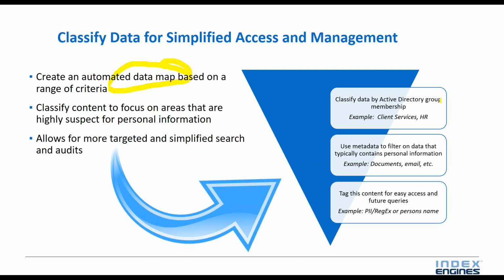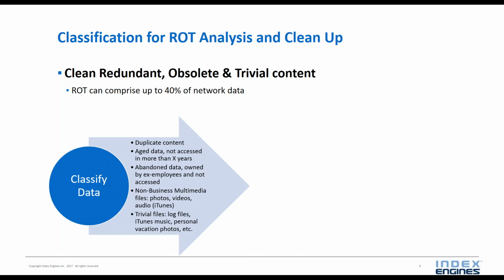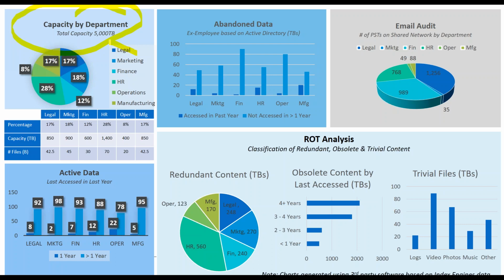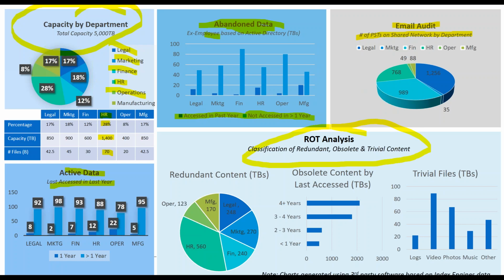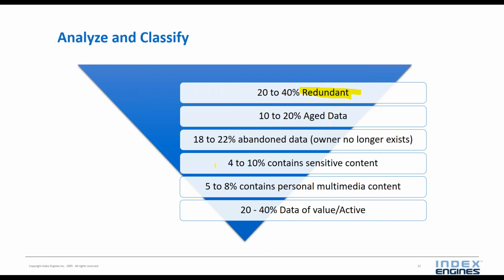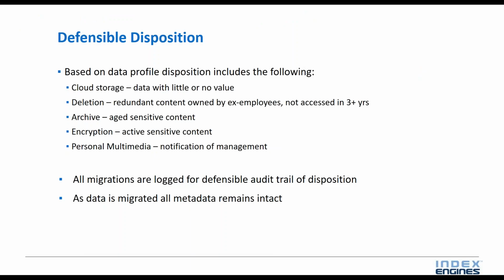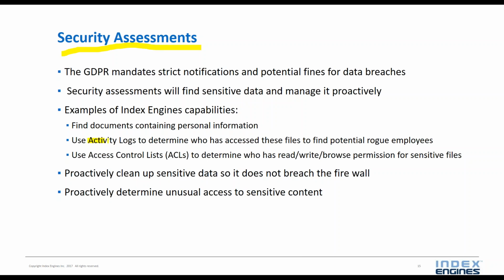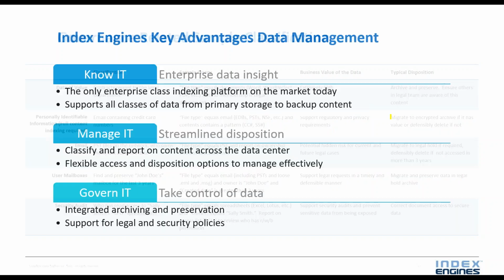Smarter Data Management through Classification Index Engines Webinar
Data grows at a rate of 40-60% each year, but as capacity is expanded, redundant, obsolete and trivial user data - ROT - is clogging corporate networks. resulting in unnecessary risk and expense. When combined with unknown PII, PSTs and sensitive content, the cost becomes even greater.

Classifying and managing this data is the key to smarter data management.

Discover how Data Classification helps organizations:
• Reclaim capacity and avoid a needless server upgrade
• Tier aged and outdated data to the cloud
• Move sensitive data to a secure archive to mitigate risk
• Audit data before migrating to new platforms